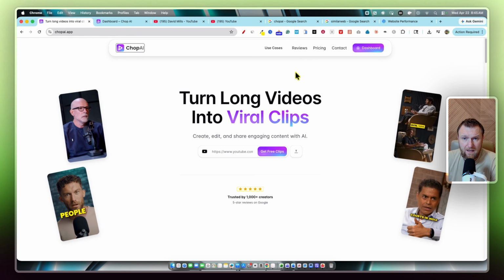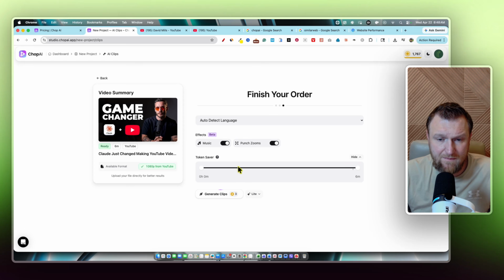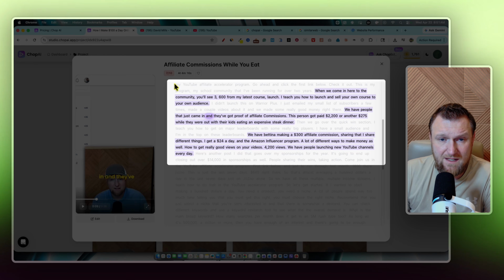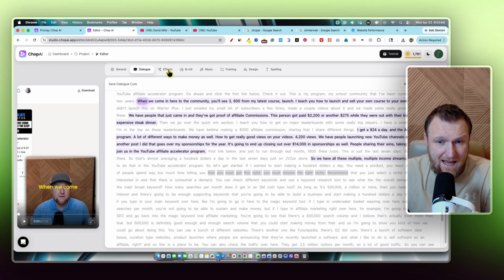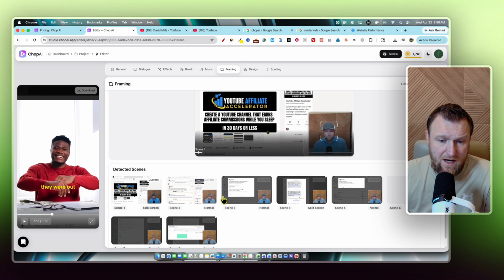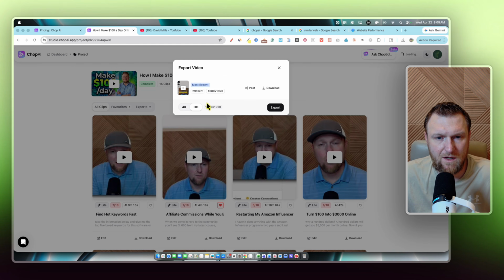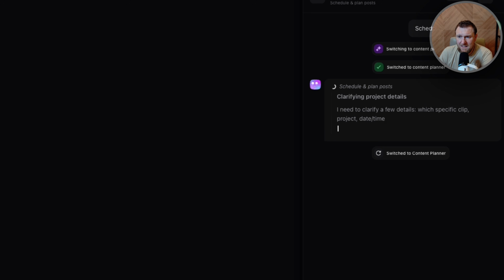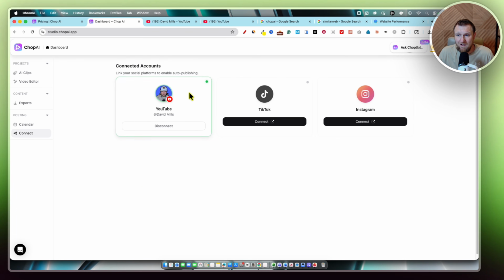Chop AI Review: What Happens When Real Editors Build AI?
This was a solid solution for creating short form video with high quality based on real professional editing knowledge. Go try if free here: